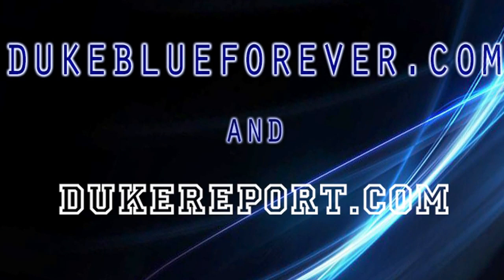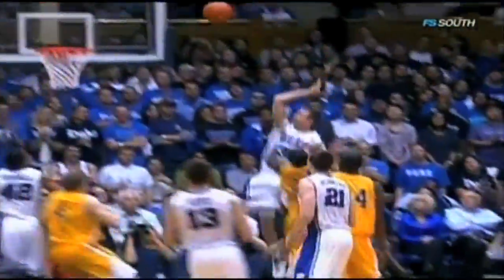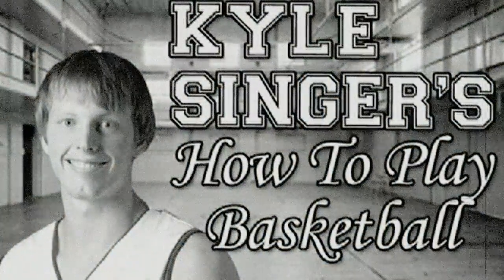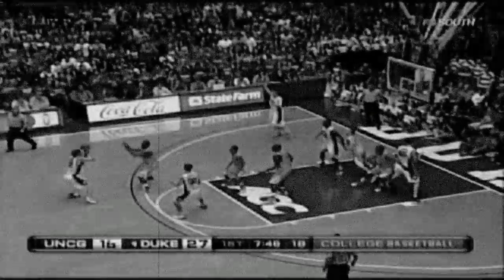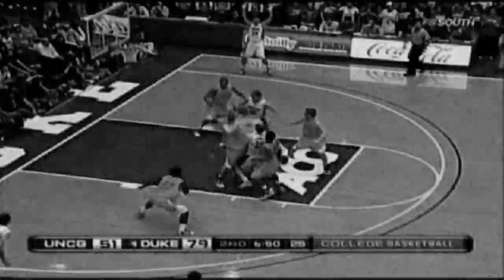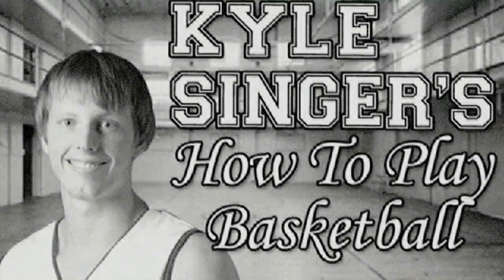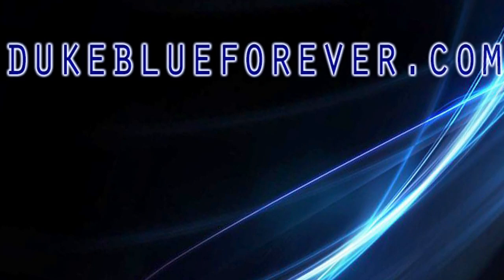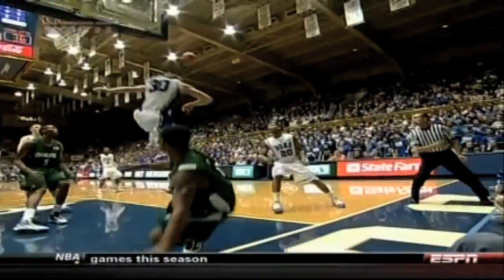Duke Basketball 2009-10 Week One Recap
Duke looked good in its first week of the season, especially with Nolan in the lineup.  We could be really good this year